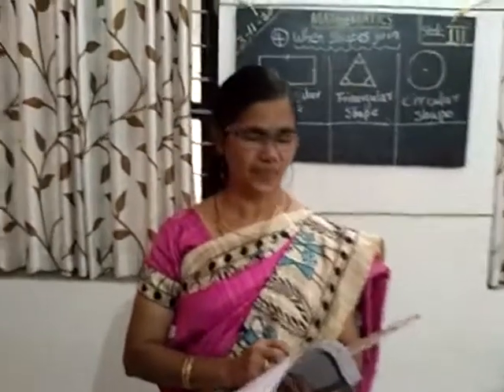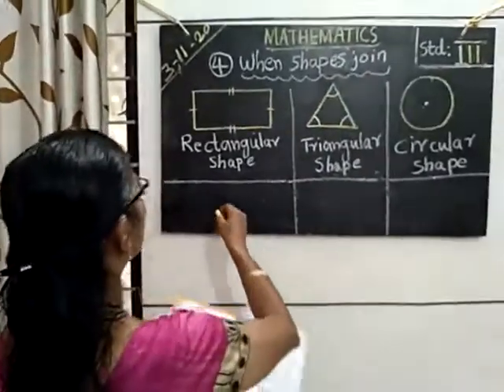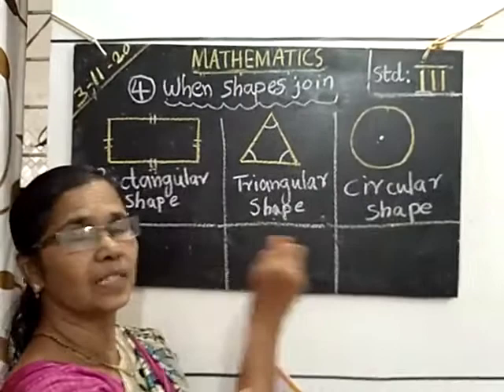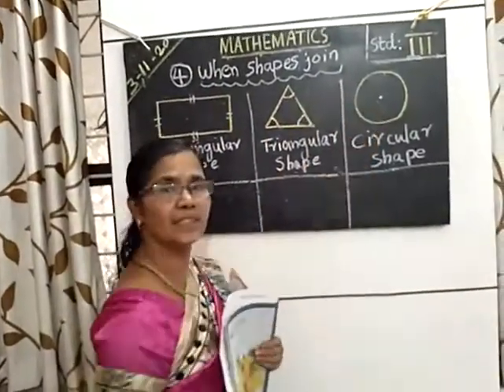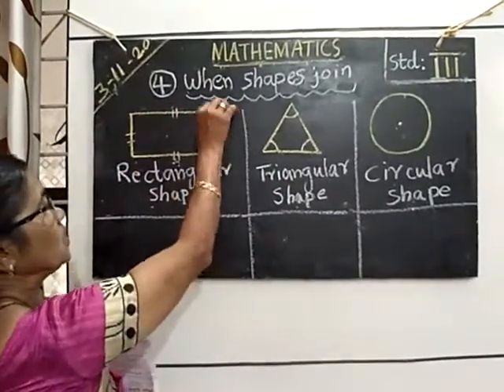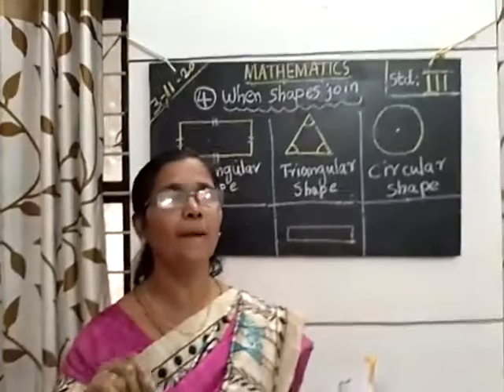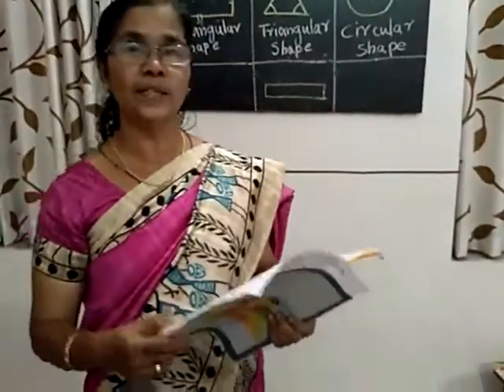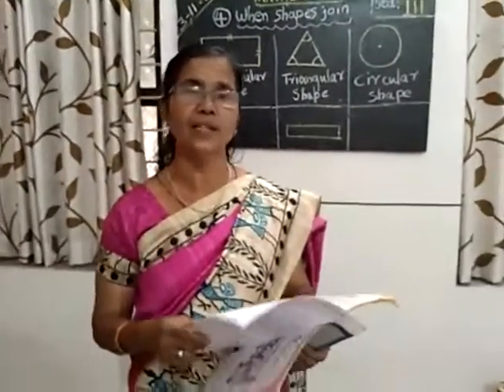Maths_std-3: session-41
study material